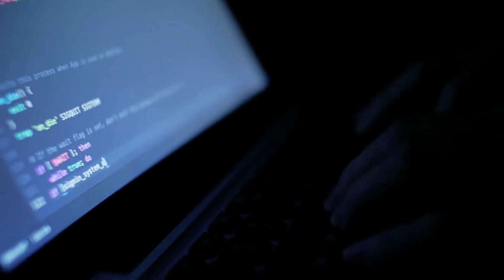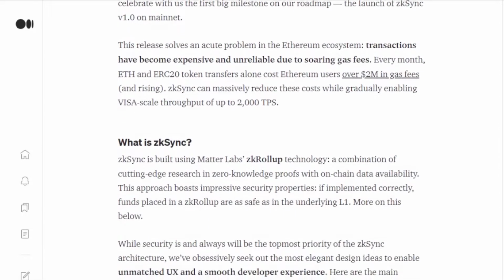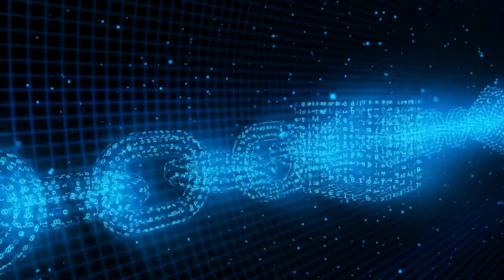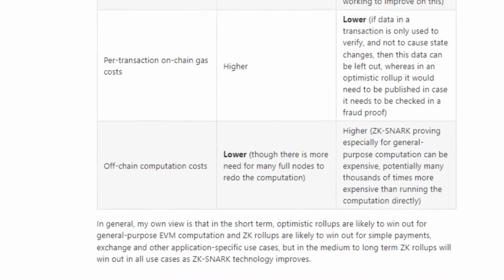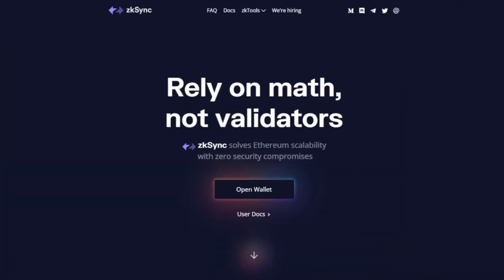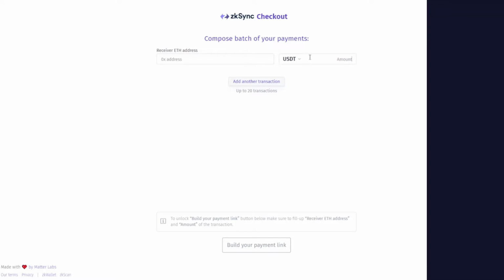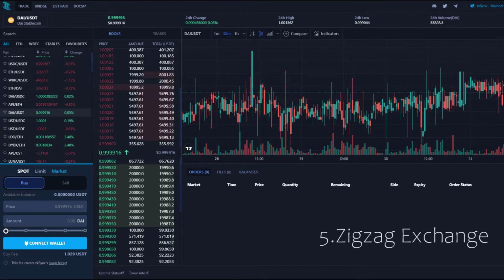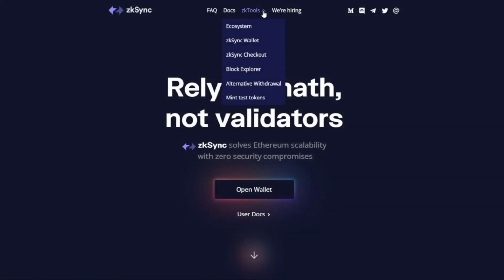zkSync - Layer 2 (Matter Labs): Review & explained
Everything you need to know about what zkSync is, what problems it solves, its security, technology, use cases, and comparison to other L2 scaling solutions.

Matter Labs has designed a simple user interface with unmatched experience in the industry. Their goal is to guarantee scalability and the lowest transaction costs.

In general, the zkSync implementation tools are in test mode open to any user. For more information you can visit their discord channel testnet-tips-zksync-2.

— Chapters —
00:00 Intro
01:41 What it zkSync
02:15 What problems does it solve?
03:58 Tecnology
05:23 Security
06:16 Comparison
07:50 Use cases
10:08 Conclusion